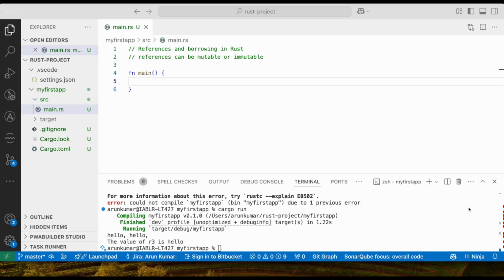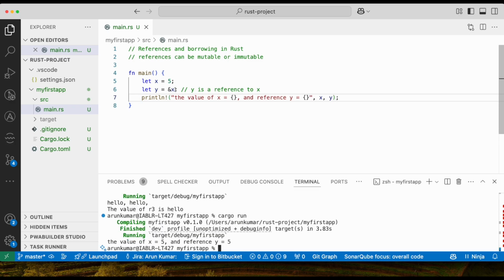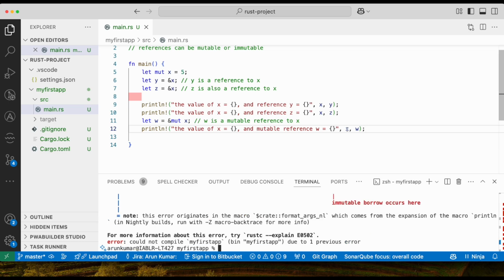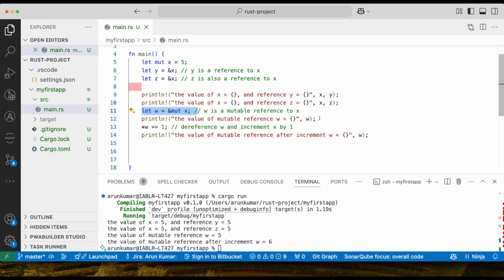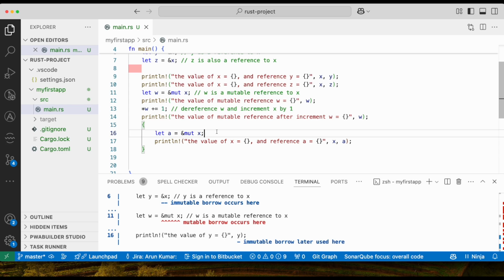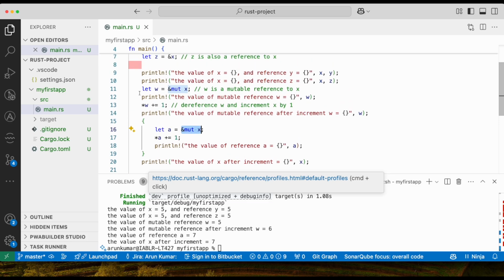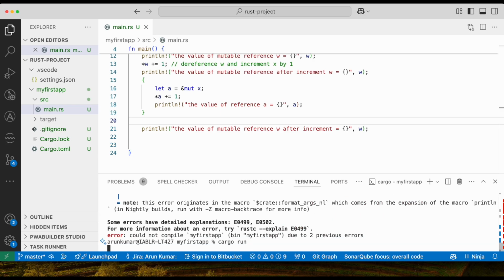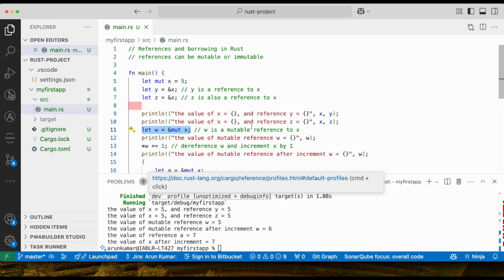References and borrowing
References and borrowing In Rust,